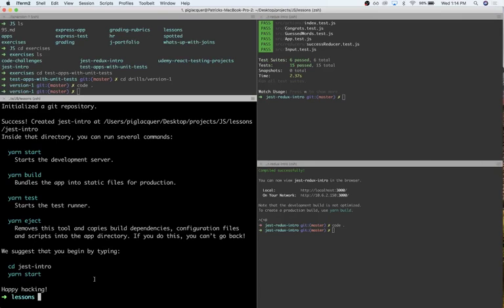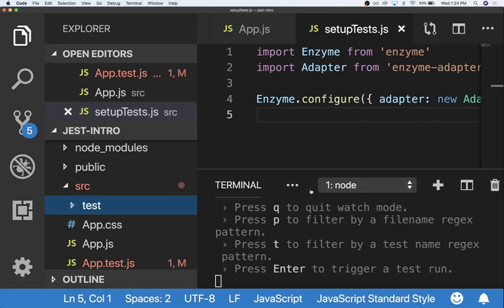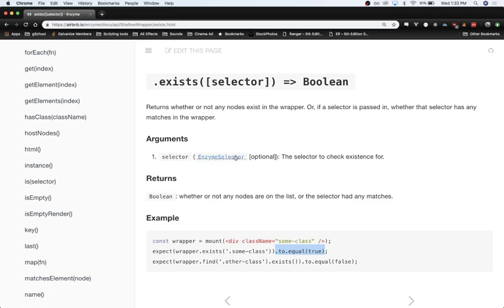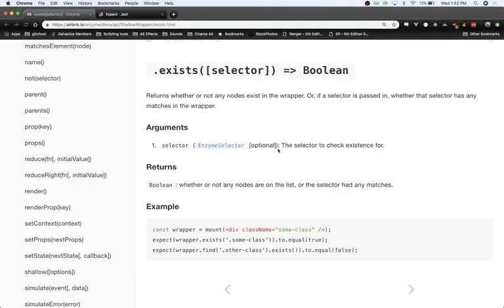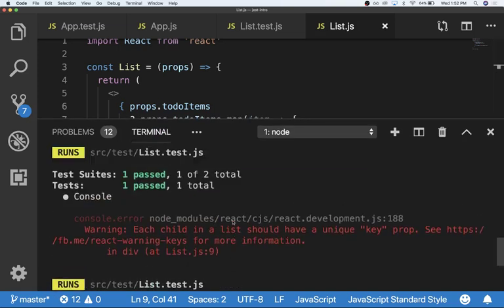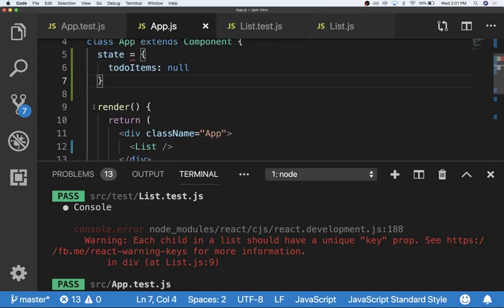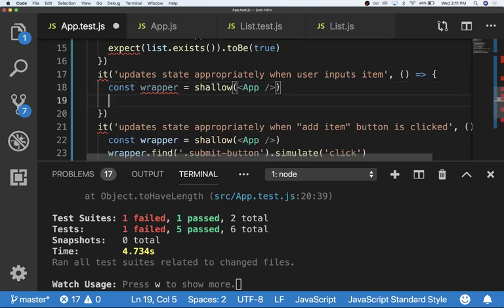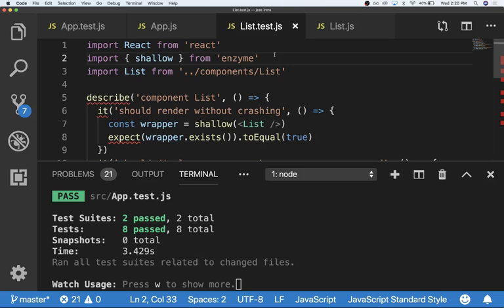g107 - Jest/Enzyme - Intro